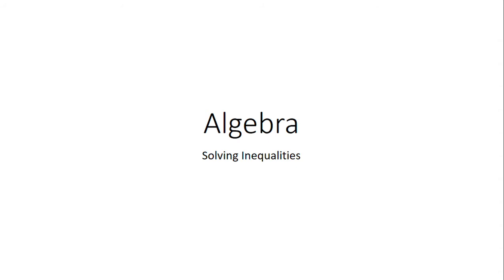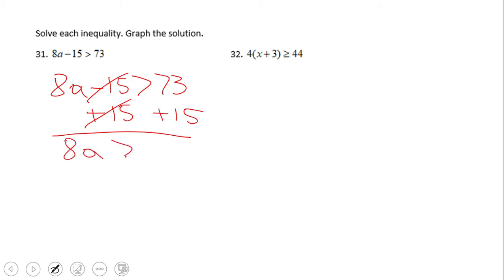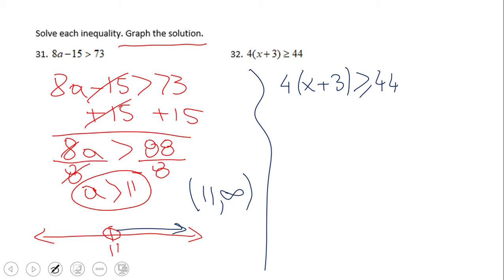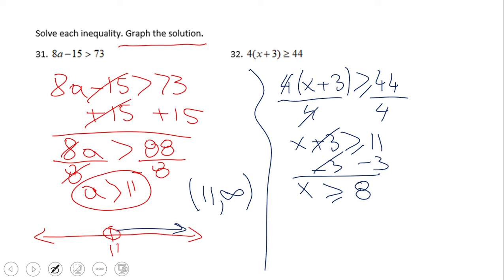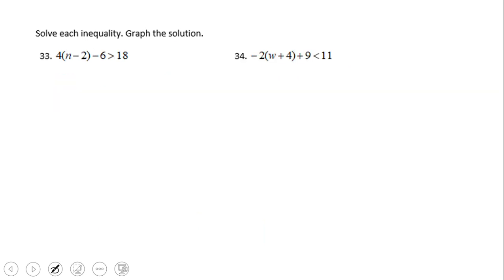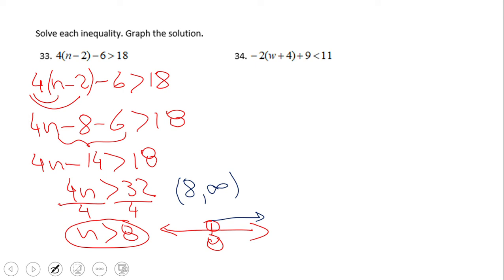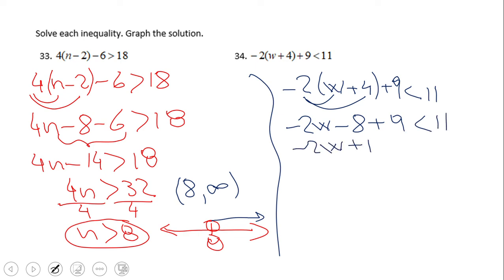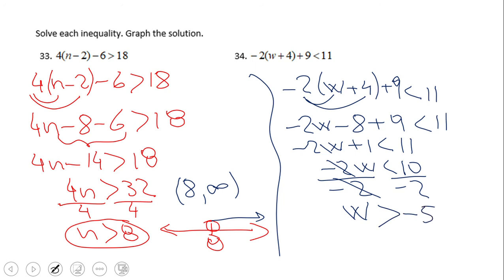Solving Inequalities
This video shows several examples of solving inequalities.